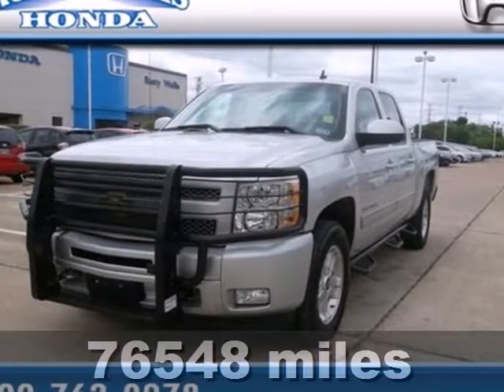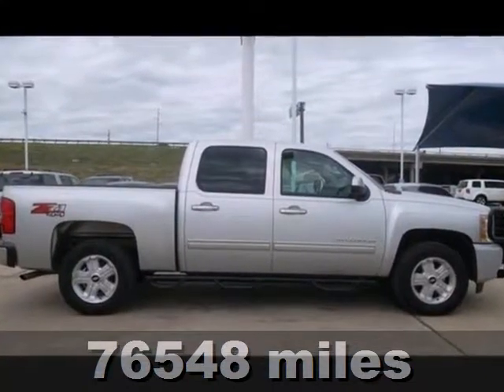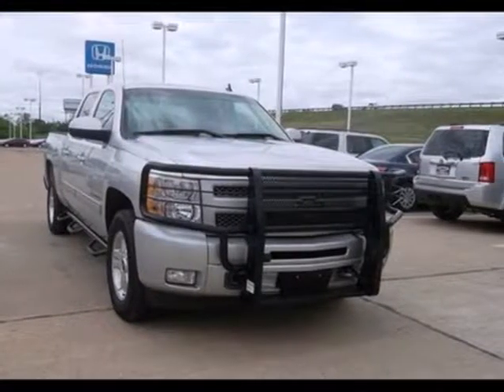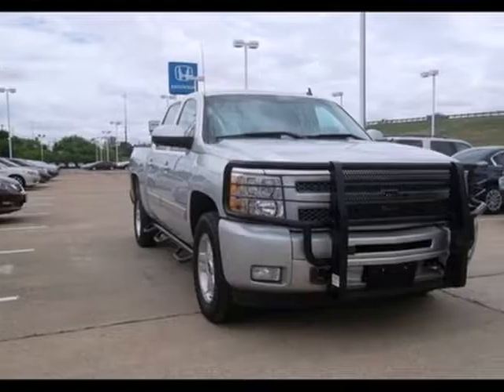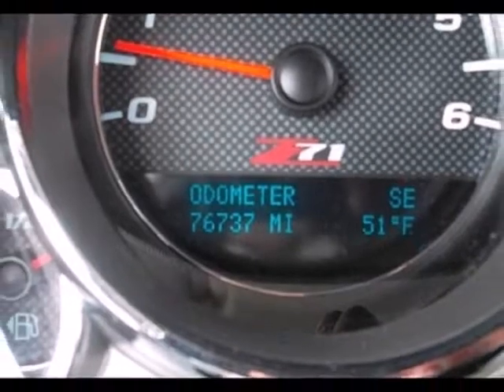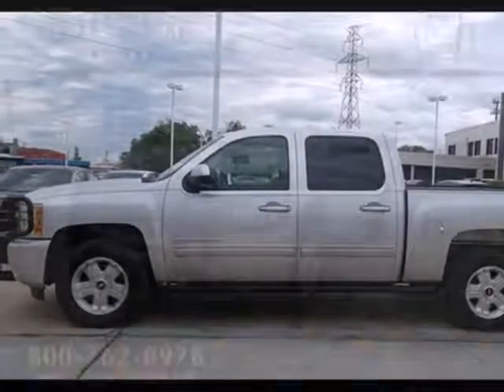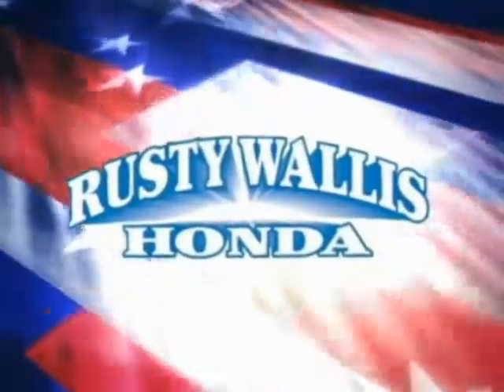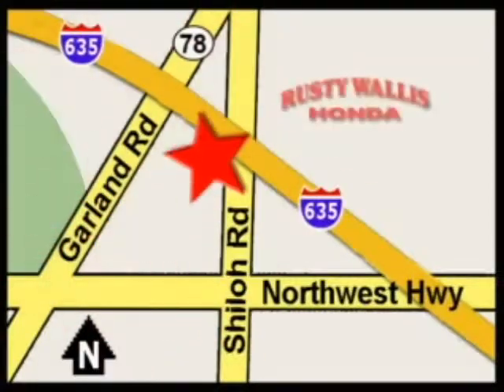2011 Chevrolet Silverado and other C/K1500 Dallas TX Fort Worth, TX 131258B - SOLD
Year: 2011
Make: Chevrolet
Model: Silverado and other C/K1500
Trim: Automatic
Engine: 8 Cylinder
Transmission: Automatic
Color: Sheer Silver Metallic
Interior: Dark Titanium
Mileage: 76548
Stock #: 131258B
New vehicle in inventory! More Pictures coming soon. LT1 Equipment Group (6 Speaker Audio System Feature, Body-Colored Bodyside Moldings, Chrome Grille Surround, Driver & Front Passenger Illuminated Visor Mirrors, Driver-Side Manual Lumbar Control Seat Adjuster, Electronic Autotrac Transfer Case, Electronic Cruise Control w/Set & Resume Speed, Leather-Wrapped Steering Wheel, Power Door Locks w/Remote Keyless Entry, Power Windows w/Driver Express-Down, and Solar-Ray Deep-Tinted Glass), 6-Speed Automatic, 4WD, Dark Titanium w/Cloth Seat Trim, and Dual-Zone Automatic Climate Control. Welcome to Rusty Wallis Honda. Creampuff! This beautiful 2011 Chevrolet Silverado 1500 is not going to disappoint. There you have it, short and sweet! New Car Test Drive said, ''...a smooth ride and confident handling while delivering superior capability and power...among the smoothest riding and quietest of all full-size pickups, and can be counted on to get the job done...'' It scored the top rating in the IIHS frontal offset test. You just simply can't beat a Chevrolet product. This truck is nicely equipped with features such as LT1 Equipment Group (6 Speaker Audio System Feature, Body-Colored Bodyside Moldings, Chrome Grille Surround, Driver & Front Passenger Illuminated Visor Mirrors, Driver-Side Manual Lumbar Control Seat Adjuster, Electronic Autotrac Transfer Case, Electronic Cruise Control w/Set & Resume Speed, Leather-Wrapped Steering Wheel, Power Door Locks w/Remote Keyless Entry, Power Windows w/Driver Express-Down, Solar-Ray Deep-Tinted Glass, and Heated Power-Adjustable Black Outside

Address:
12277 Shiloh Road